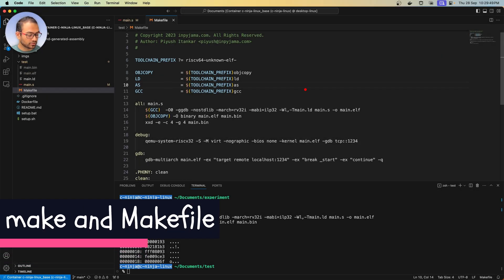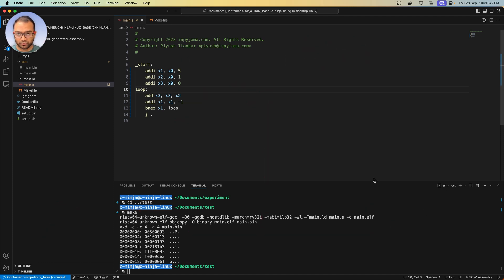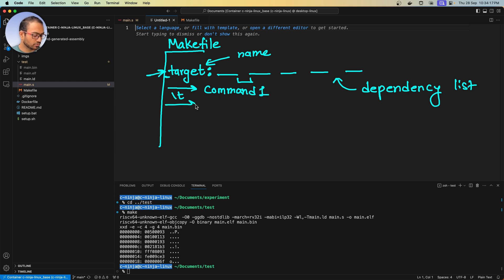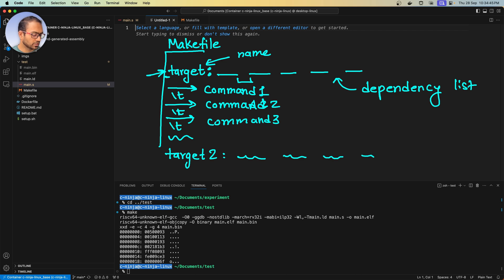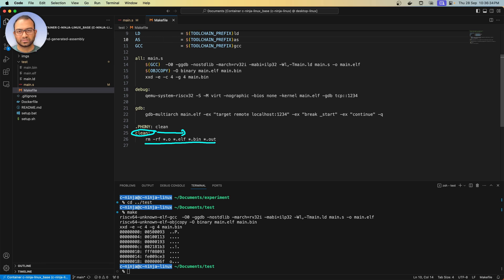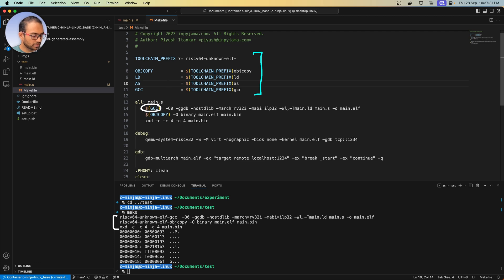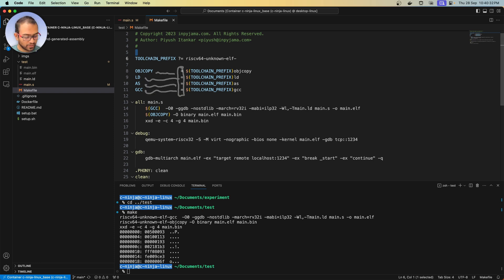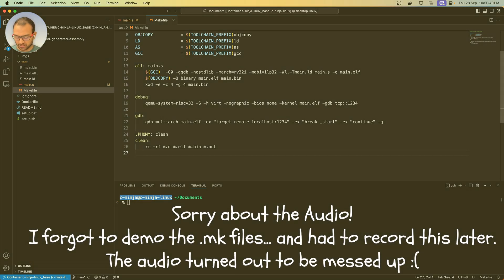8. make and Makefile | Assembly, C on Bare-metal RISC-V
𝗜𝗻 𝘁𝗵𝗶𝘀 𝗩𝗶𝗱𝗲𝗼:
We explore the make utility and how the Makefile is to be written. This is the introduction to make and covers the parts of make/Makefile we will need as part of this video series.

𝗖𝗵𝗮𝗽𝘁𝗲𝗿𝘀:
00:00 Intention and a pointer to setup
00:22 Recap and intention
01:00 What is make?
01:35 Introduction to Makefile
02:34 Can Makefile be named something else?
02:45 How does make work?
02:56 How to write a Makefile?
03:39 dependency list
04:02 recipe or command list
04:10 Importance of Tab and specifying commands
05:10 make and the default target
05:28 Identifying parts in the Makefile in test/
07:00  meaning of ".PHONY"
07:29 Variables in Makefile - assigning and reading them
09:39 Specifying the default value of a Variable
10:37 Formatting and use of spaces
10:47 First target in the file - "all"
11:00 demo - "make clean"
11:35 demo - naming files using the ".mk" extension
12:36 make - error and using the -f option/flag
13:40 Specifying a target